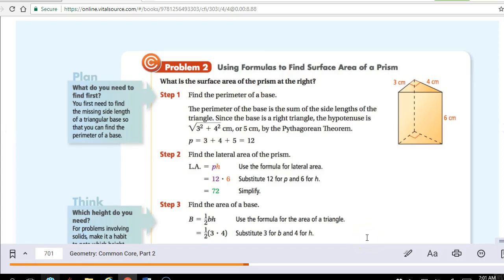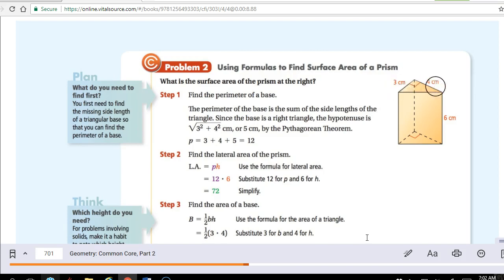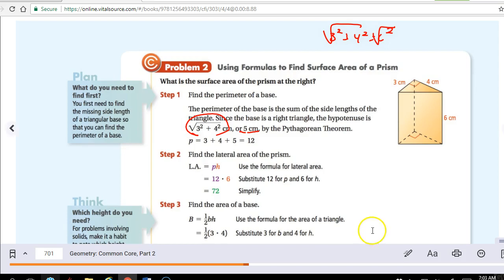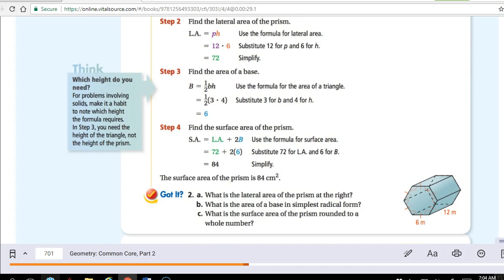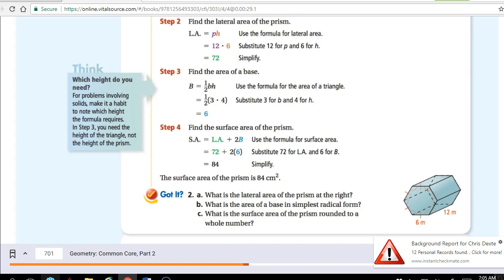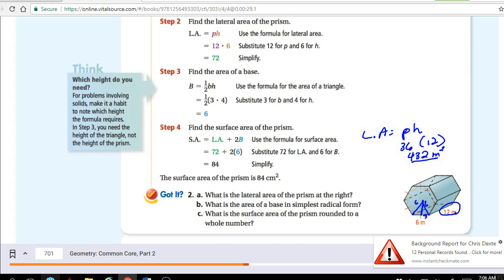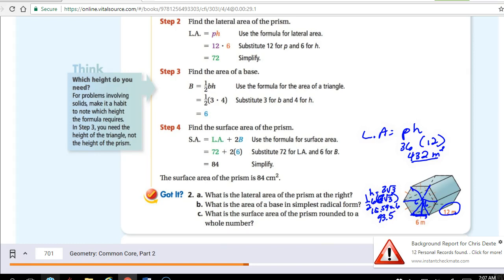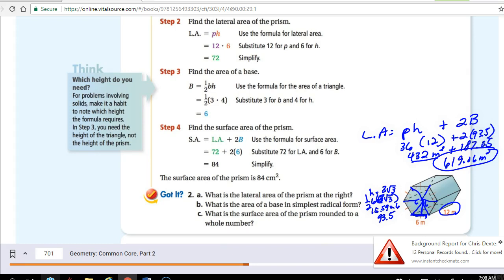Geom part 2 lesson 11-2 problem 2